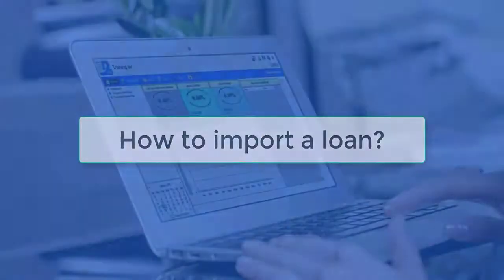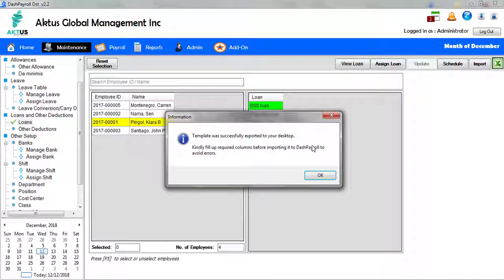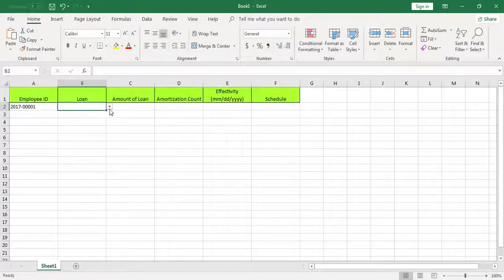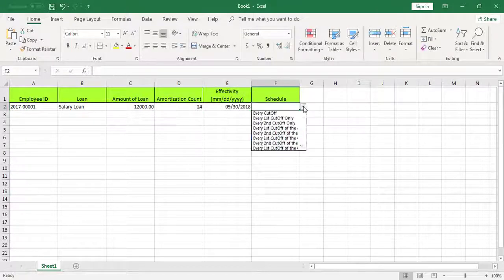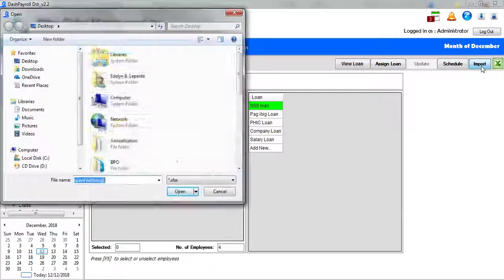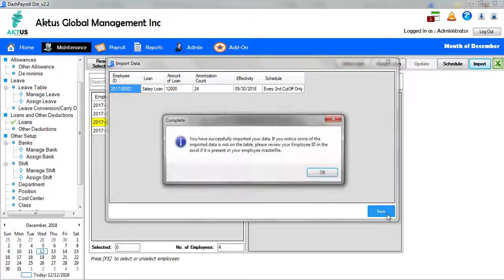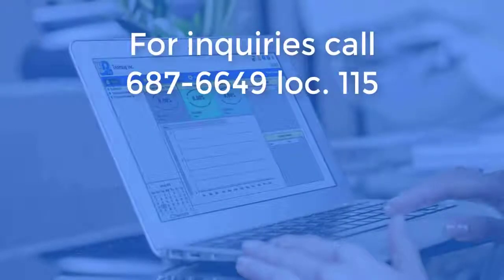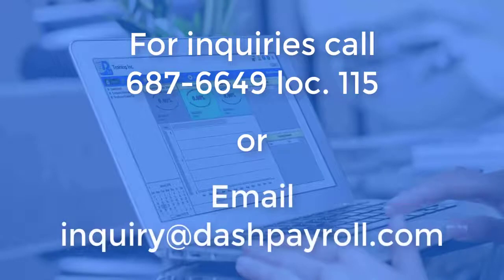How to Import a Loan